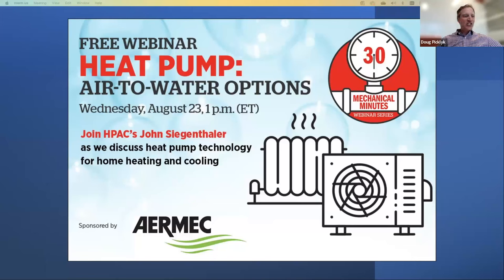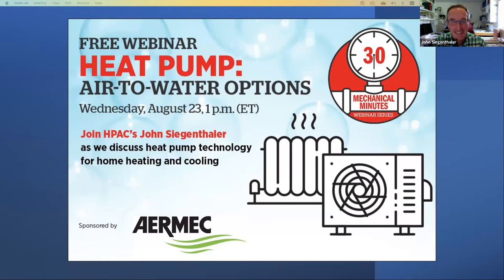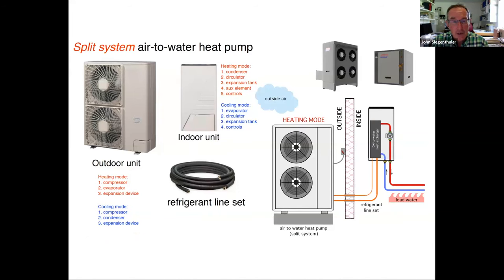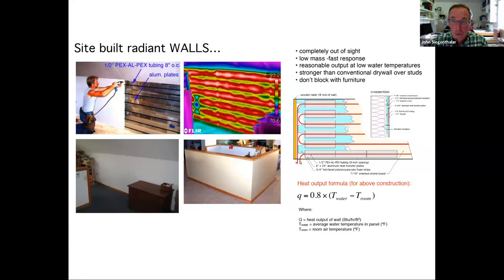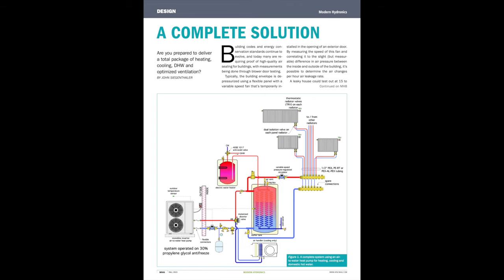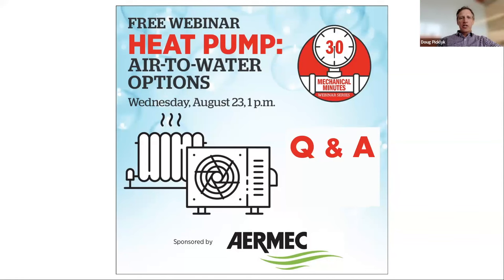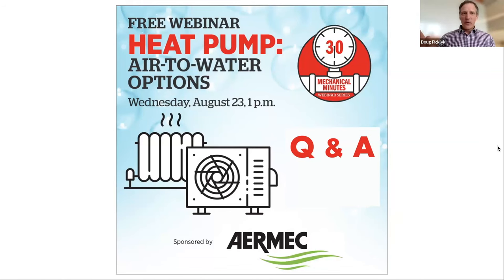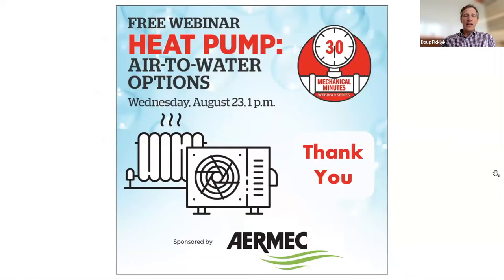30 Mechanical Minutes: Episode 16 "Air-to-Water Heat Pumps"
HPAC Magazine's editor Doug Picklyk sits with hydronics industry expert John Siegenthaler to talk about Air-to-Water Heat Pumps for the residential market in Canada. The discussion covers exactly what air-to-water heat pumps are, what's available today, how they operate and some system design considerations.